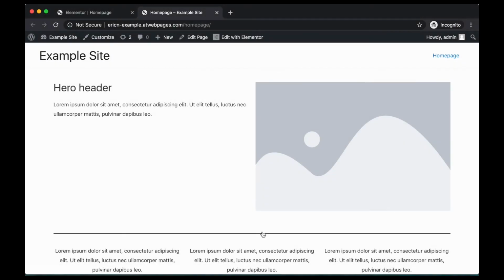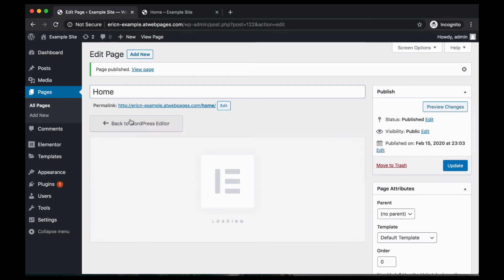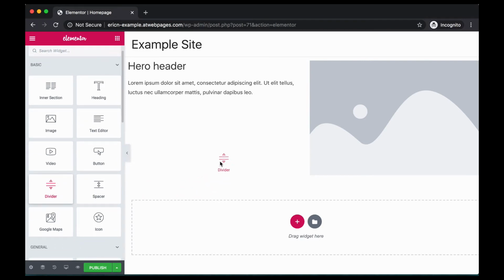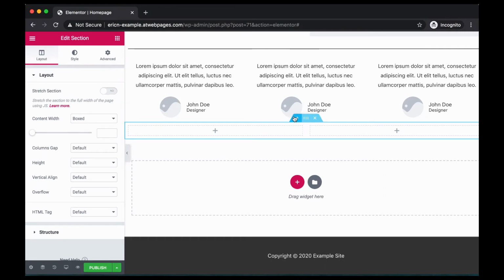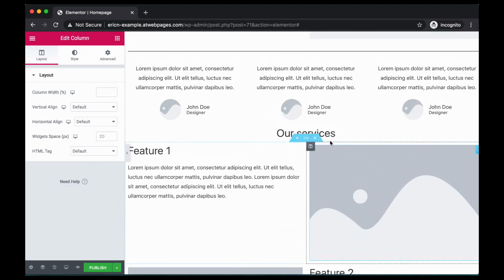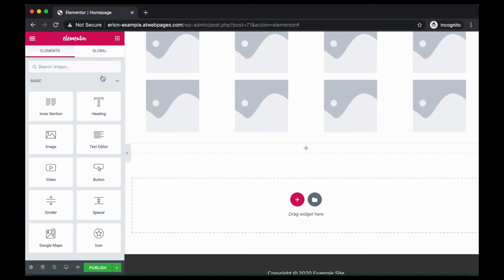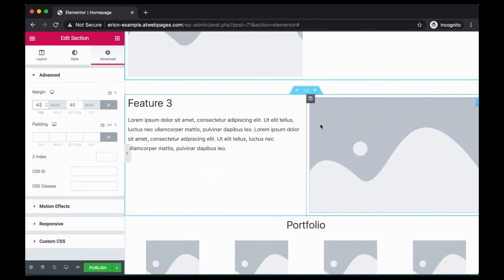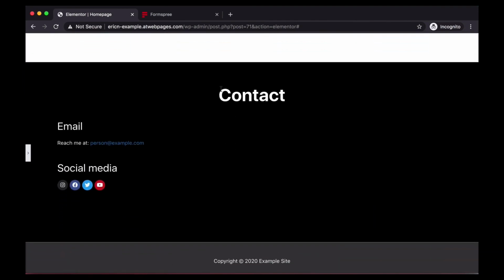Building a website skeleton with Elementor on Wordpress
How to build the skeleton of a website very quickly, using the drag-and-drop interface from Elementor on Wordpress. This video is part of the "how to build a website for free" tutorial found